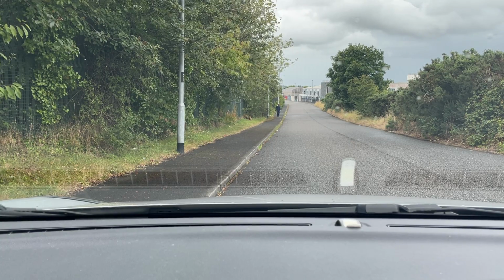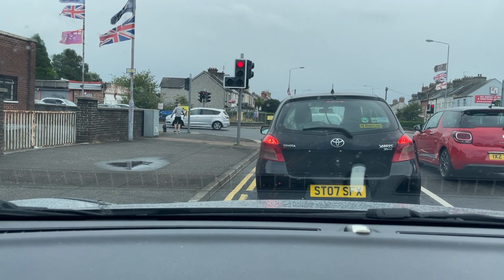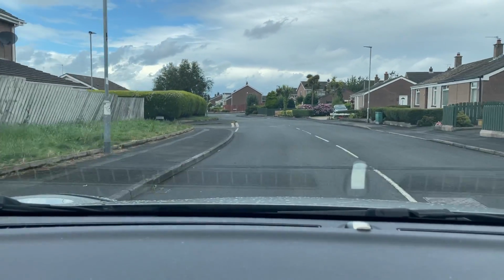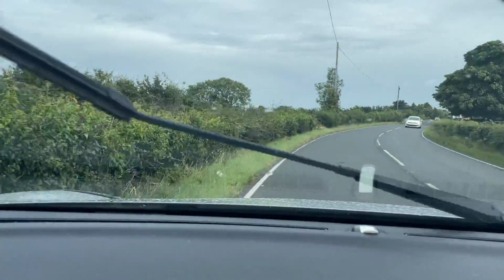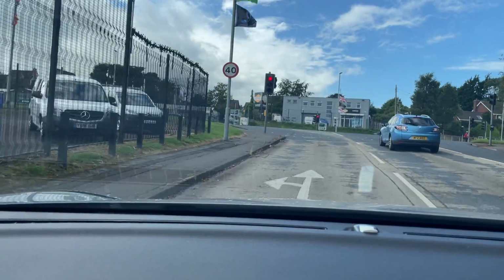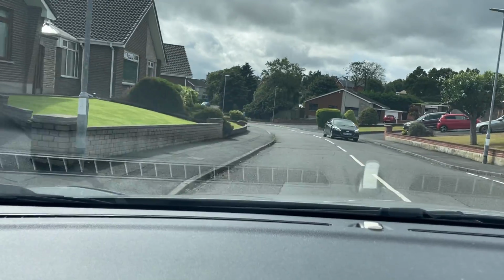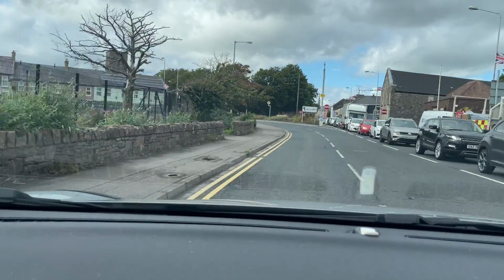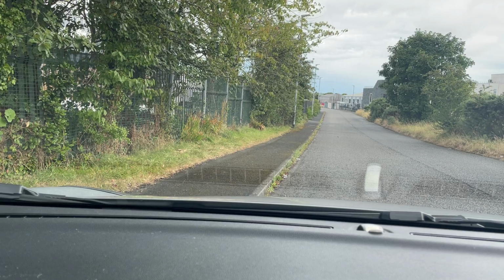NI driving test / Route 8 movilla towards six roads ends via two roundabouts at donaghadee road